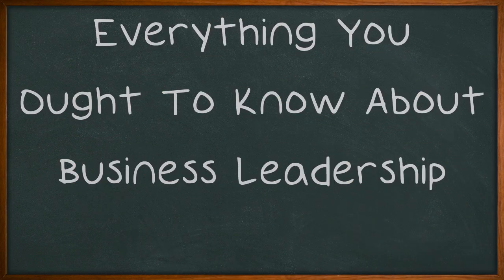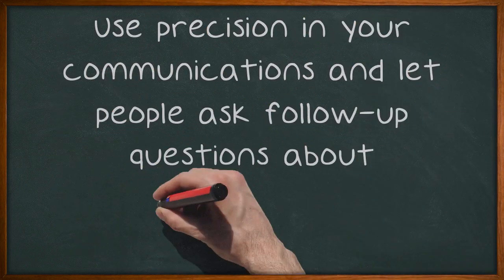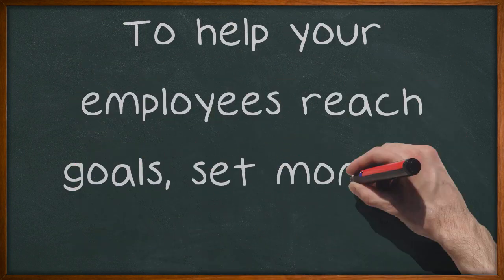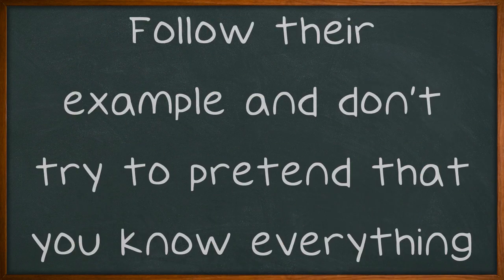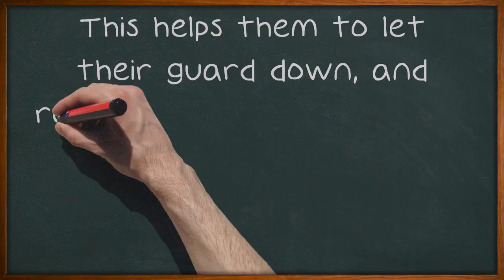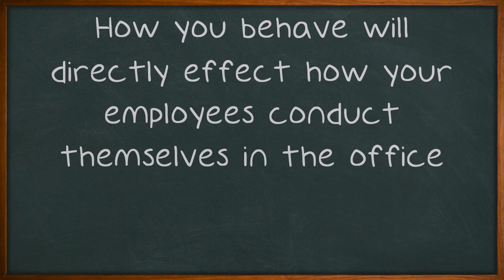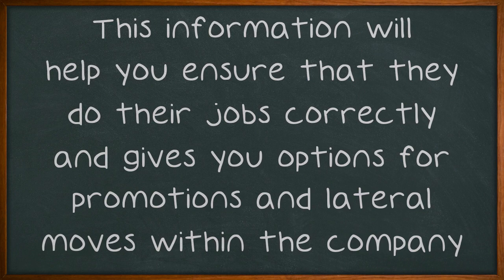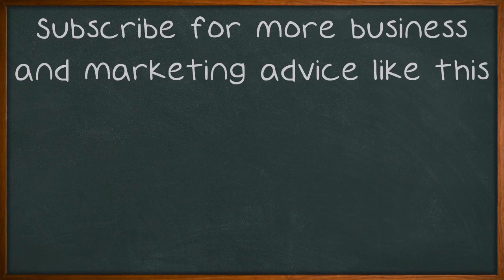Everything You Ought To Know About Business Leadership.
Everything You Ought To Know About Business Leadership. The unique assemblage of traits and qualities that comprise a truly great leader can sometimes prove quite mysterious and elusive. To really grasp what effective leadership entails, it is important to acquire a thorough education on its principles and truths. The material below should provide a strong basis for any study of the topic of leadership. Your staff are not psychics.